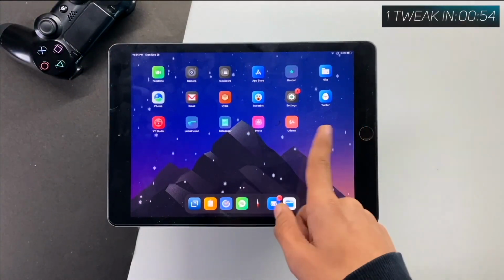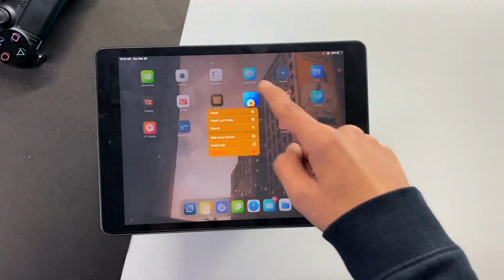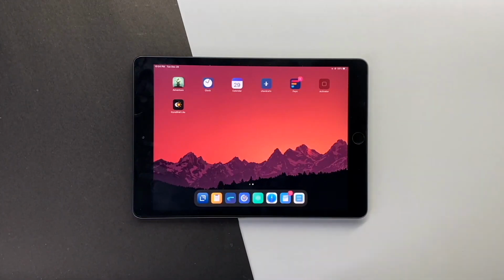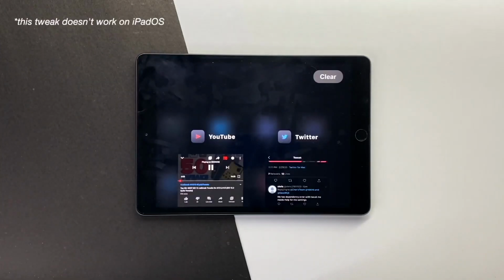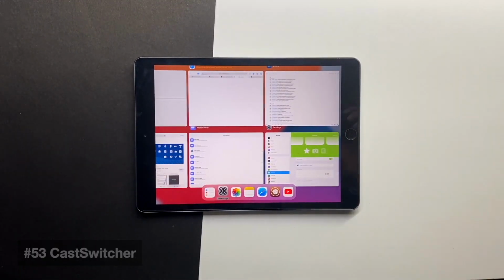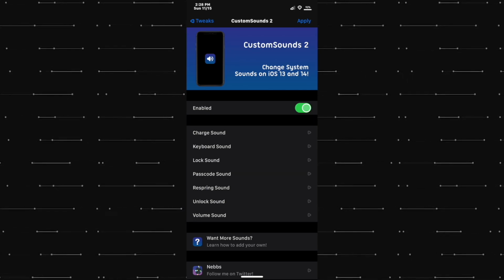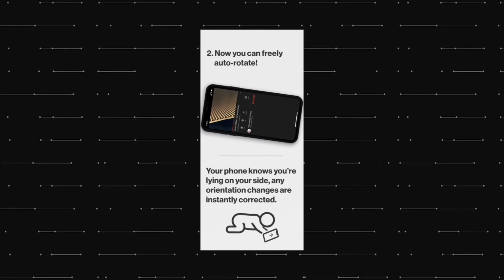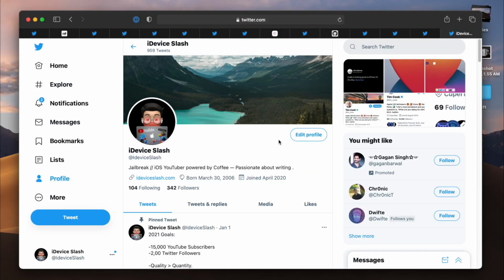100+ FREE iOS 14.5.1 - 14.5 Jailbreak Tweaks!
100+ FREE iOS 14.3 Unc0ver Jailbreak Tweaks! TOP 100+ Cydia Tweaks for iOS 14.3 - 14 Unc0ver Jailbreak! AWESOME iOS 13.5 Tweaks for Unc0ver Jailbreak! Best iOS 14, iOS 14.1, iOS 14.2, iOS 14.3 Cydia Jailbreak Tweaks for iPhone

These Cydia Tweaks are iOS 14 Jailbreak Tweaks which are on my main iPhone & iPad. All of these Unc0ver Jailbreak iOS 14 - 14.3 Jailbreak Tweaks work with each over. What is your favourite Cydia Tweaks to install from Unc0ver?